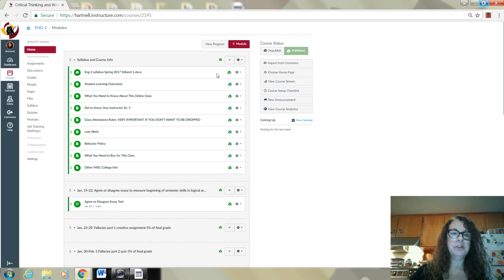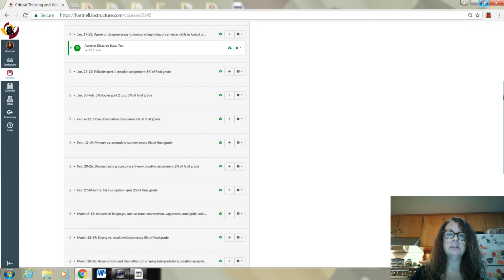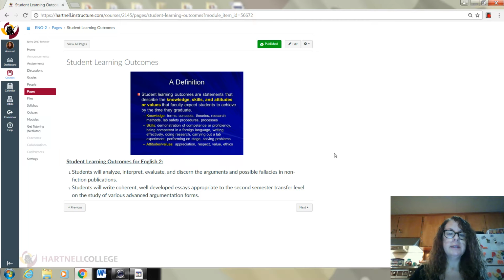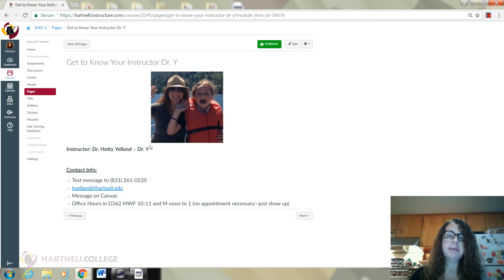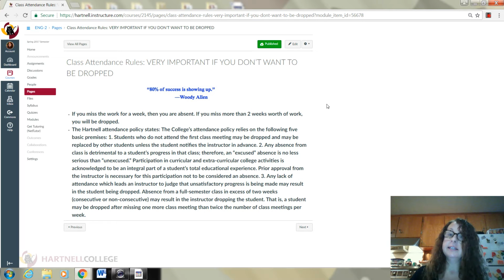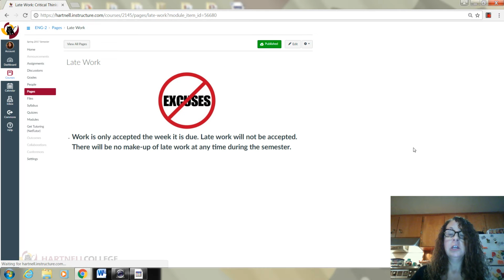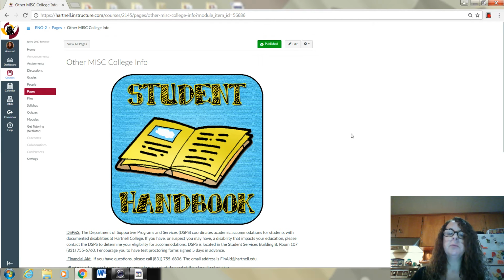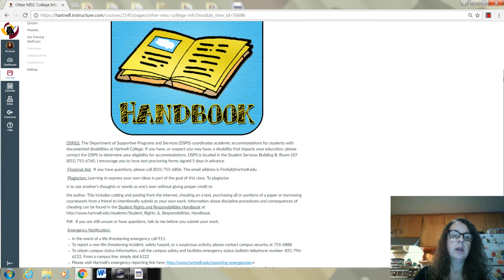Jan 10, 2017 11 44 AM 1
Introduction to Spring 2017 English 2 Class